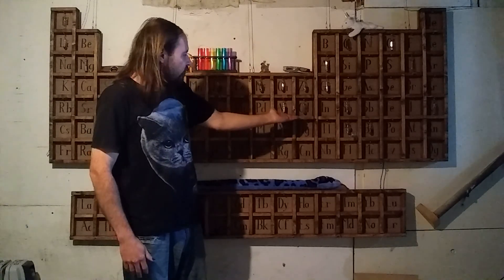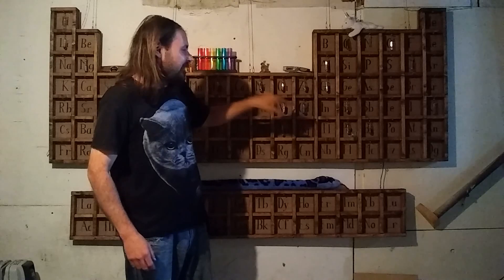Collecting the Elements: Episode Twenty-One; One Person's Trash (Cadmium)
In this episode I extract cadmium from NiCad batteries I found in some discarded solar garden lights.